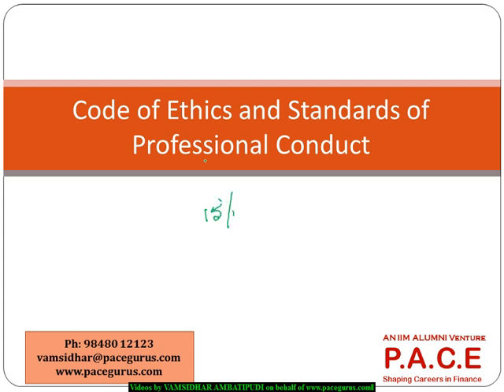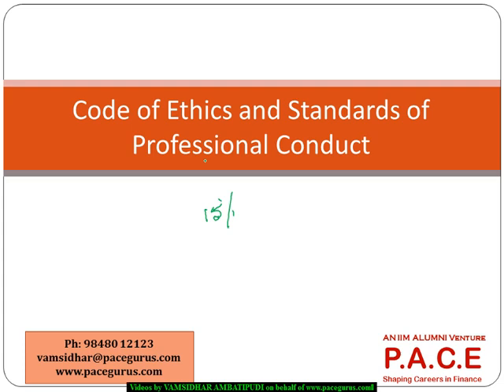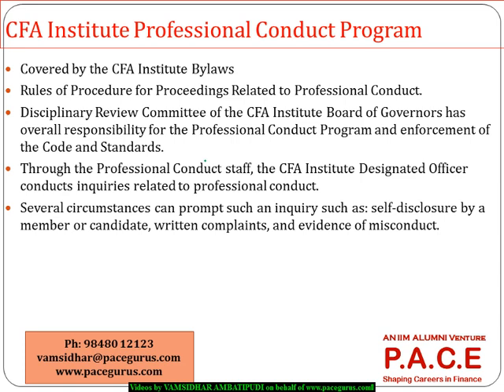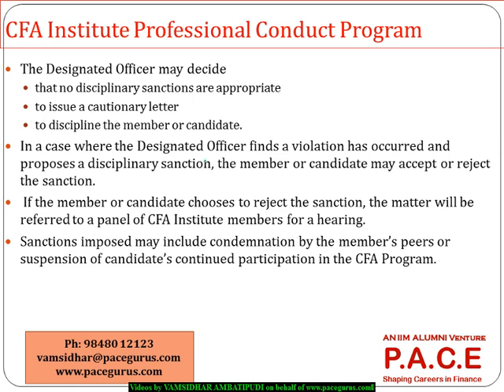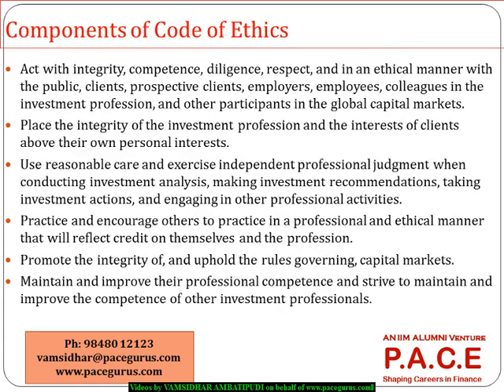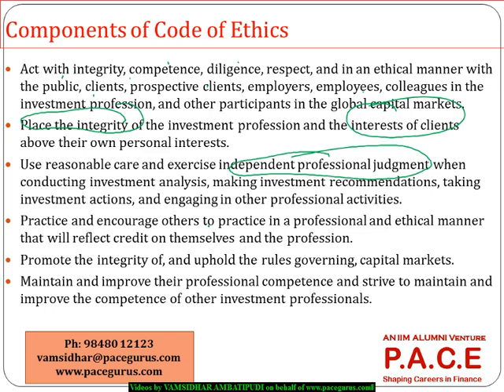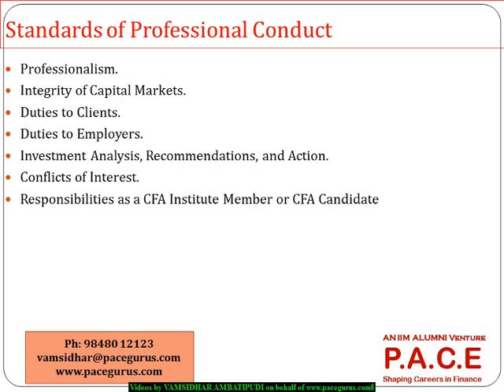CFA Level 2 Code of Ethics and Standards of Professional Conduct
CFA level 2 training on Ethics by Vamsidhar Ambatipudi(IIM Alumnus) at pacegurus